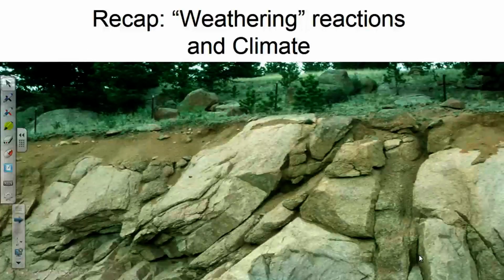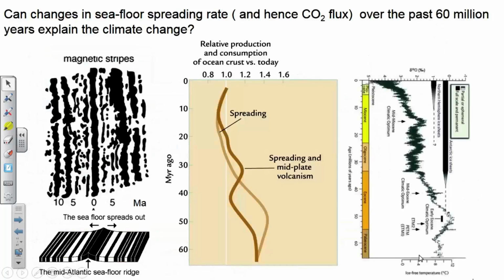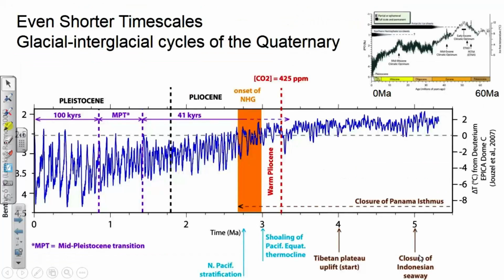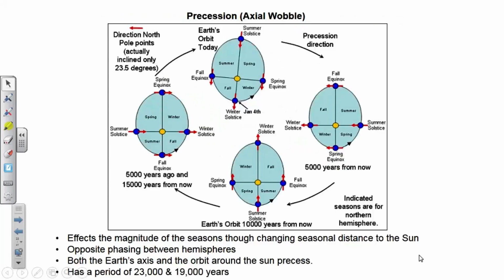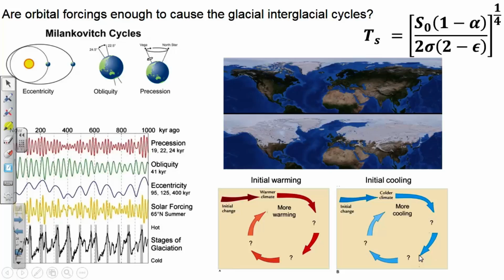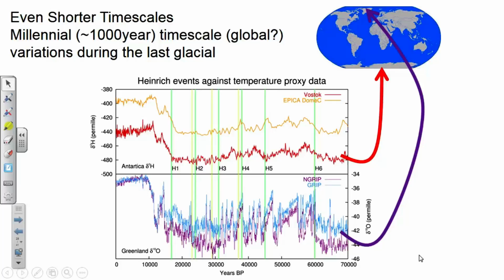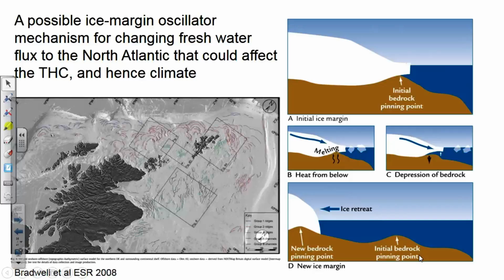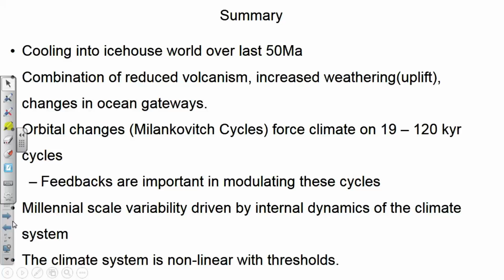Climate change on Myr to kyr timescales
Forcing of climate through weathering and carbon cycle change over long timescales and the orbital forcing of climate on multi thousand year timescales.
Non linearity of climate states is also discussed